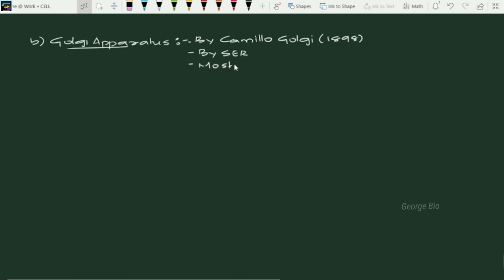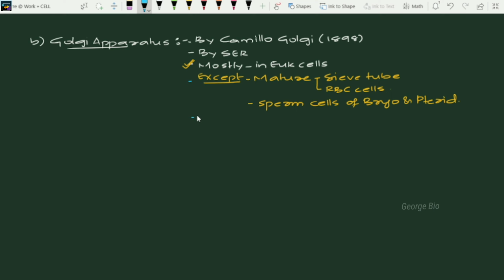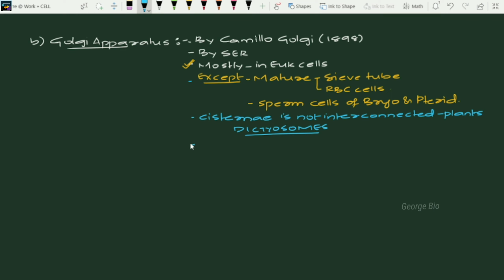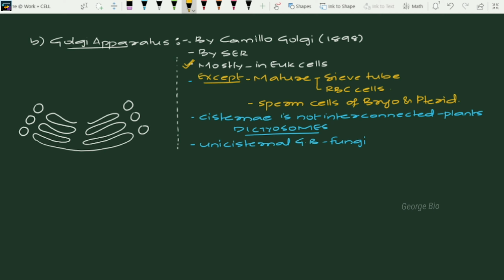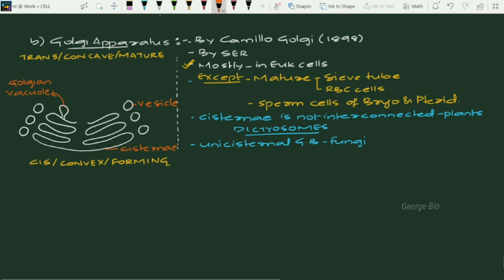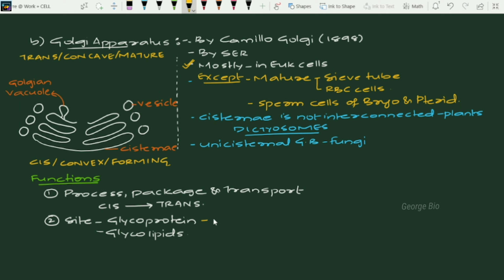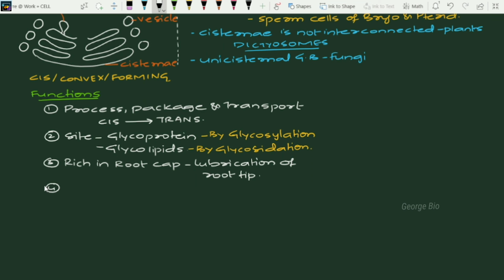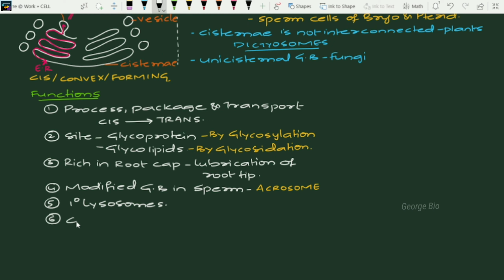Eukaryotic cell I GOLGI APPARATUS @PART-7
1)This video consists of explanation of Eukaryotic cell-Endomembrane system-Golgi apparatus.
2)For NEET aspirants.
3)Based on NCERT